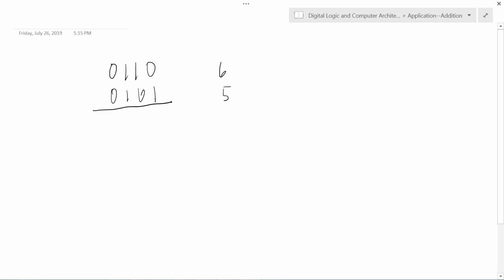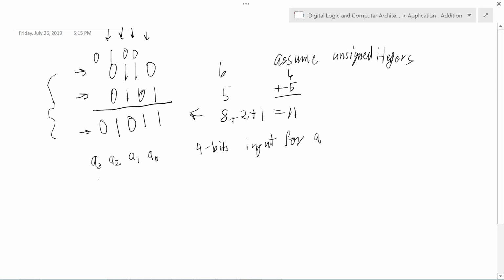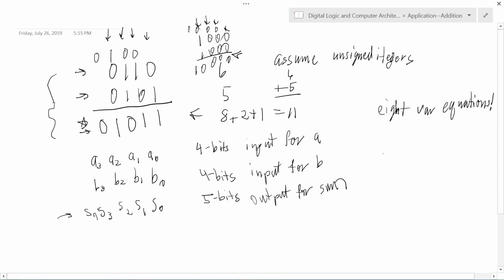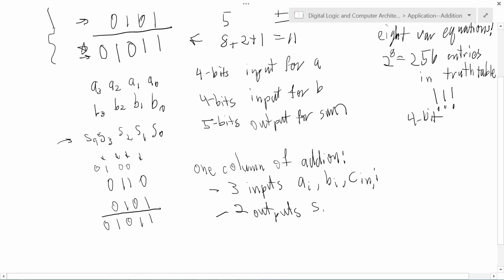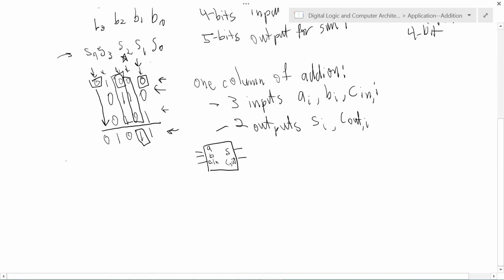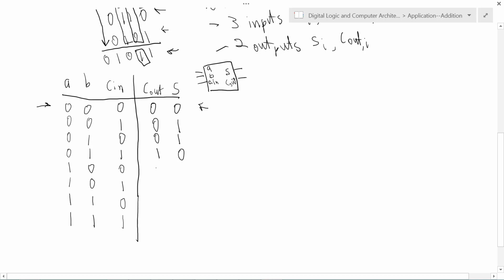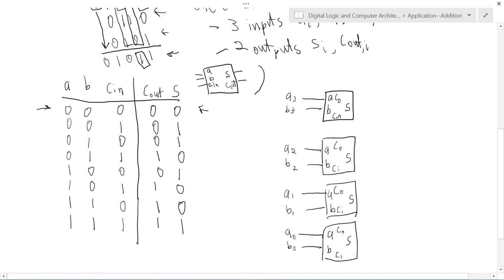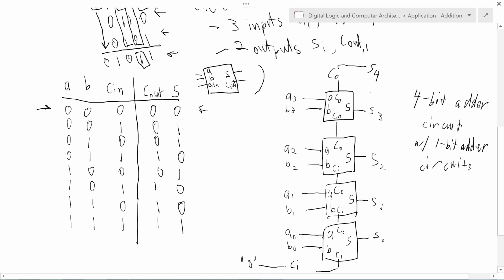Carry Ripple Adder: Deriving Addition from First Principles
Derives the truth table for the 1-bit adder and the carry ripple adder from first principles. Demonstrates how to break a complicated boolean algebra problem down into smaller problems.